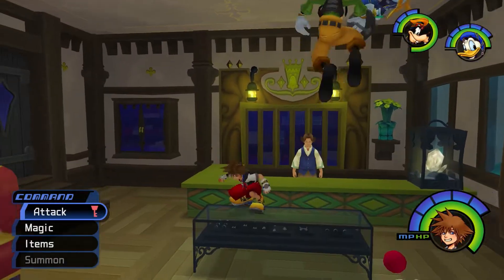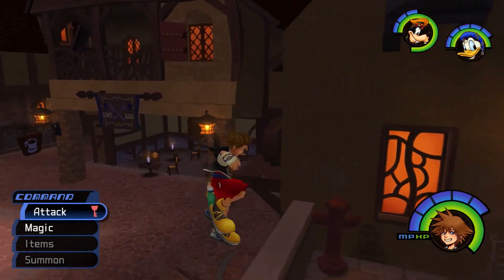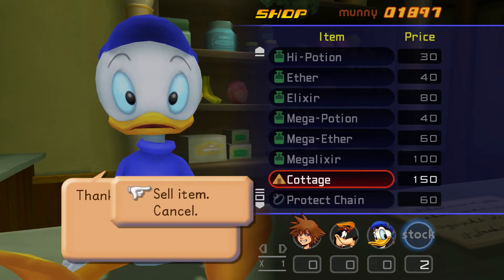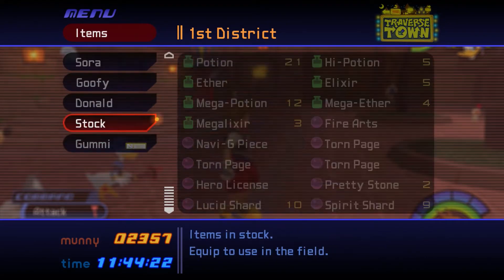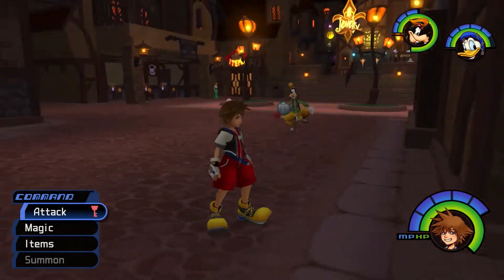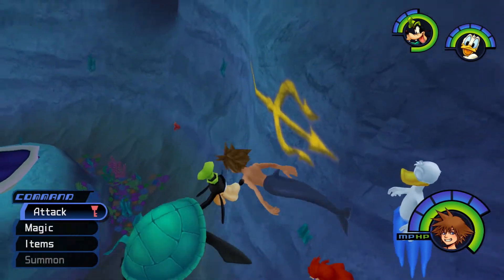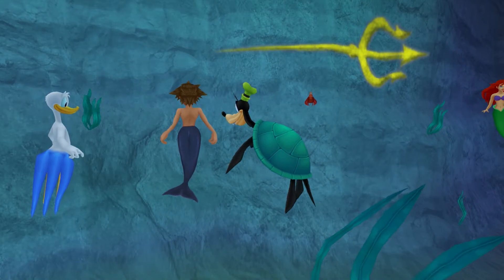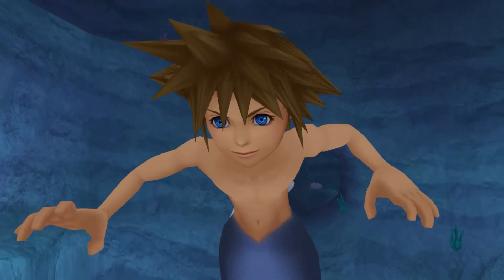Kingdom Hearts Final Mix [PS4] [21]: Atlantica